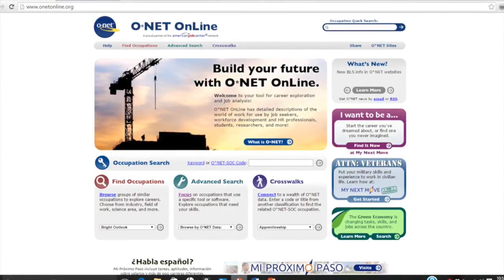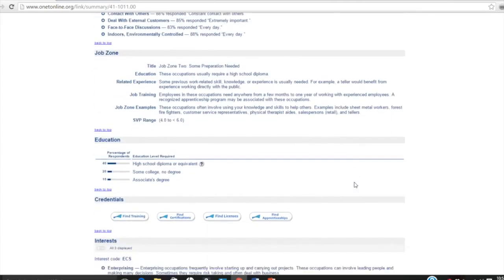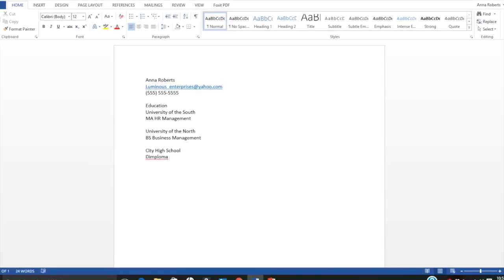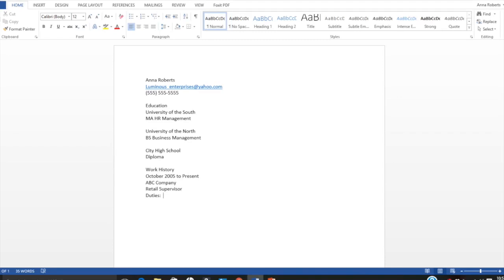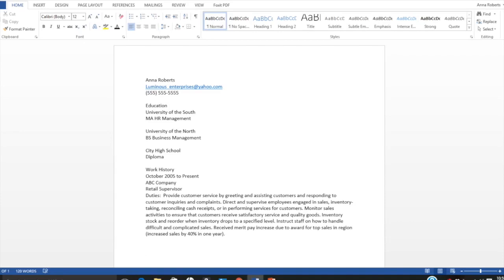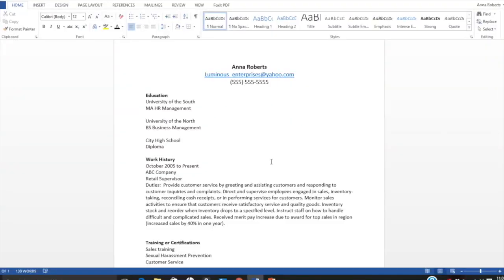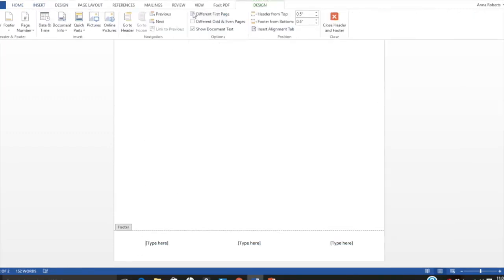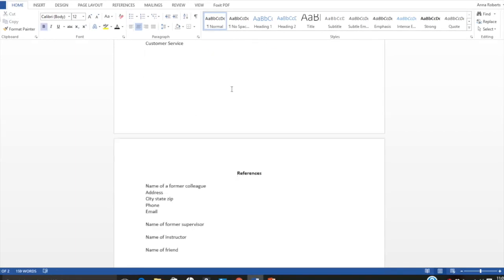Resume Training Onet mini